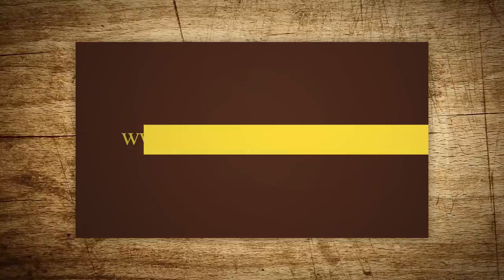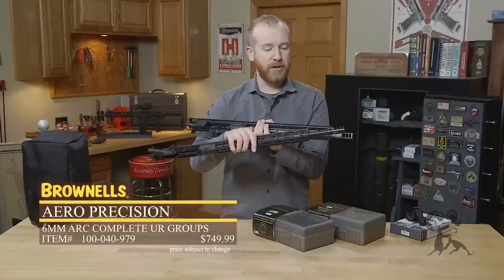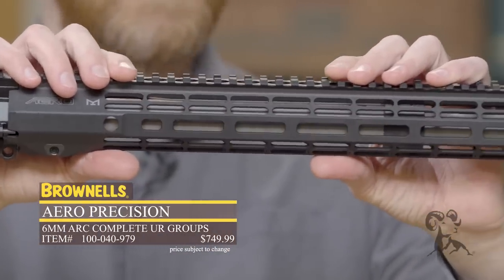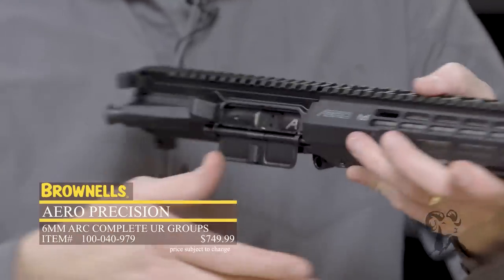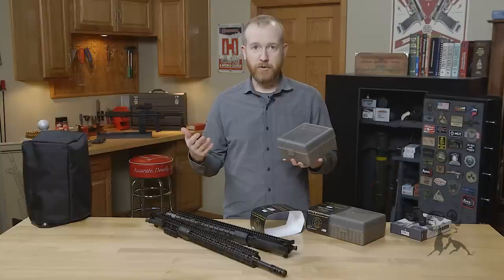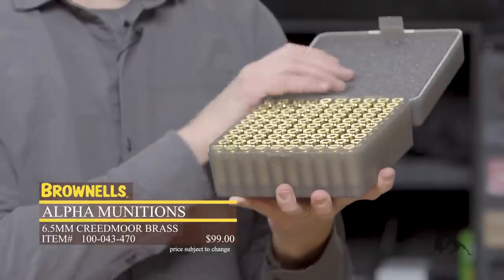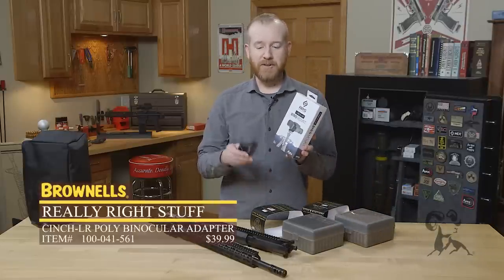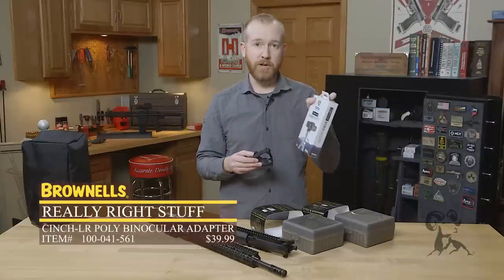New Products: Aero Precision, Alpha Munitions & Really Right Stuff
We'd call this the "Special Christmas Eve Edition" of our weekly new product video, but every time Brownells new product team leader Paul Levy steps in front of the camera is special! You may have heard about the new long-range 6mm ARC (Advanced Rifle Cartridge) from Hornady that is short enough to fit in the standard AR-15 platform. Now, it can't get any easier to turn an ordinary AR into a long-range rifle with the Aero Precision Complete 6mm ARC Upper Receiver Group. Aero's URG has an Atlas R-One M-LOK® handguard and a stainless steel barrel with your choice of a Black Nitride or bead-blasted silver-gray finish, both with a VG6 muzzle brake. Next, Paul has premium rifle cartridge brass from Alpha Munitions, including 6mm Creedmoor, 6.5 Creedmoor, and the brand-new 6mm GT. All Alpha Munitions brass comes packed in polymer ammo boxes, so you have secure, convenient storage for the loaded rounds. From Really Right Stuff, the Cinch-LR Elite Binocular Adapter lets you mount your favorite pair of binos on a standard tripod. You can repurpose your binoculars as a spotting optic for PRS or similar shooting activities. (And yes, it is a "cinch" to install!) Finally... a big MERRY CHRISTMAS from the entire Brownells team!